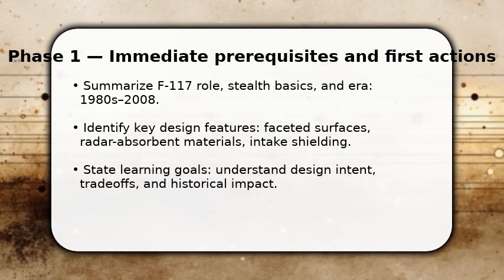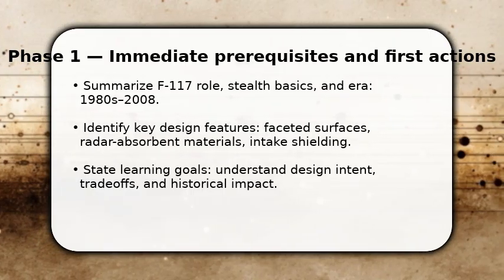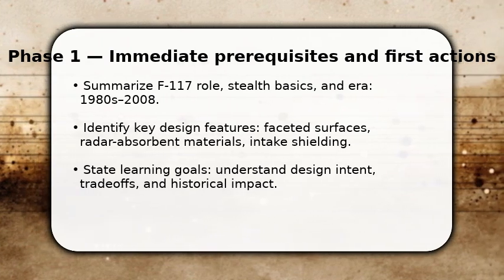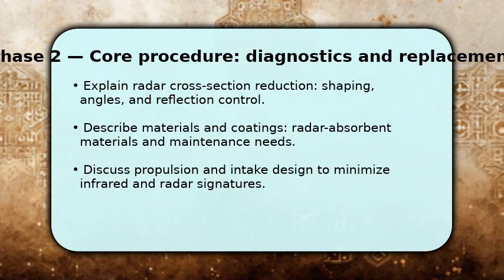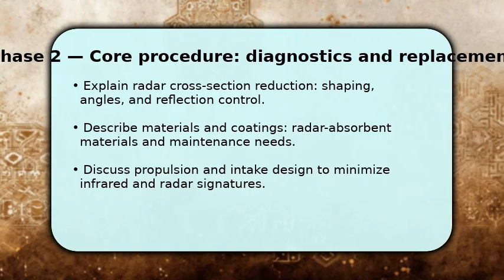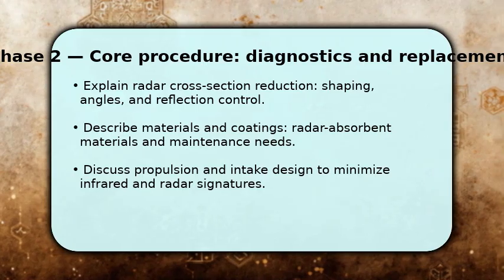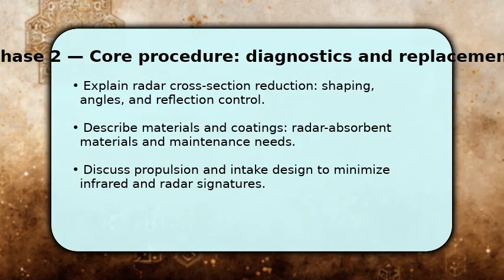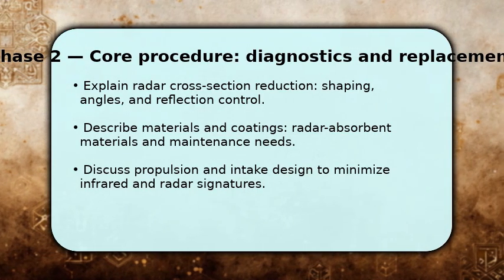How to Make F 117 Nighthawk (easy Method)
How to Make F 117 Nighthawk (easy Method) | 🔒 Surfshark VPN Deal — Stay private and secure. $1.99/mo + 3 Months Free ▸

Discover the simple steps to craft your own F-117 Nighthawk replica with this easy method. Perfect for model enthusiasts and DIY builders looking to bring a piece of advanced military technology into their homes.

F-117 Nighthawk, DIY aircraft modeling, replica building guide, military stealth plane crafting, home project for enthusiasts